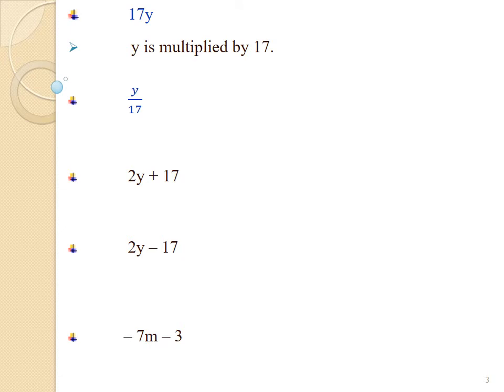CLASS 6 MATH CHP 11 ALGEBRA PART 5